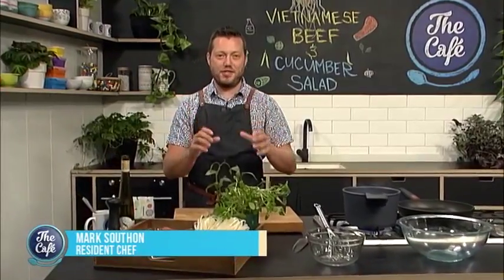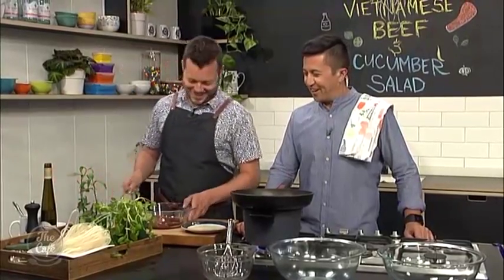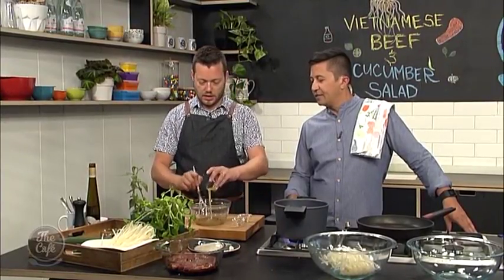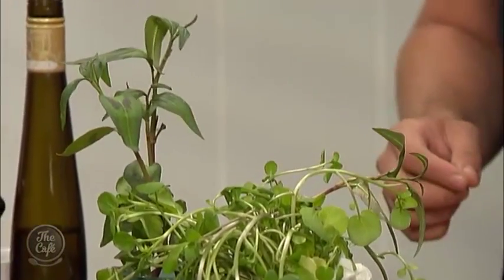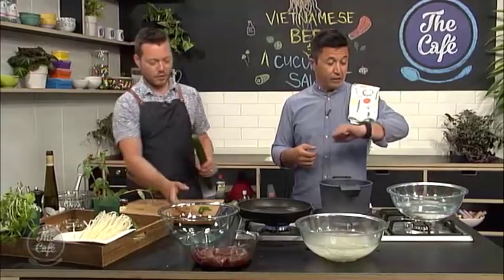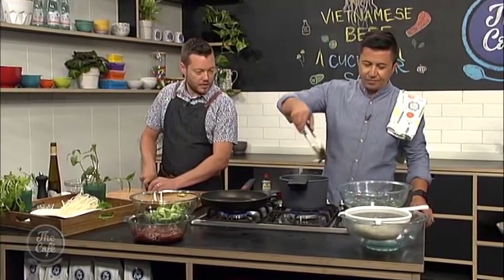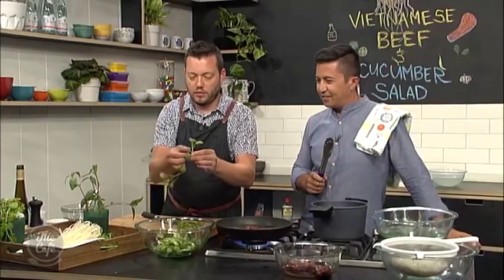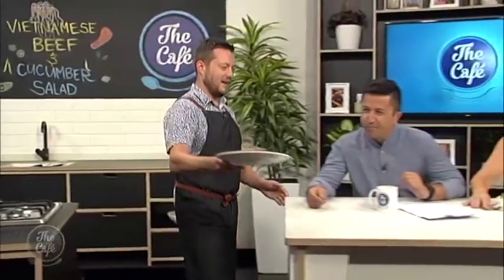Vietnamese Beef and Cucumber Salad